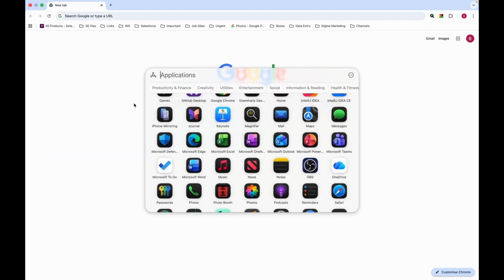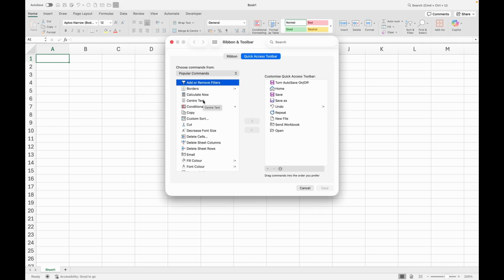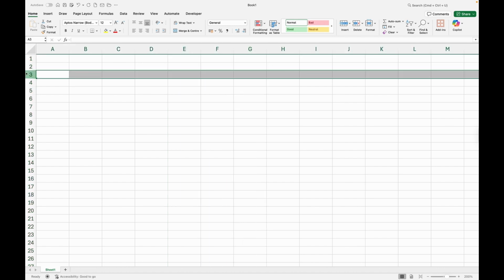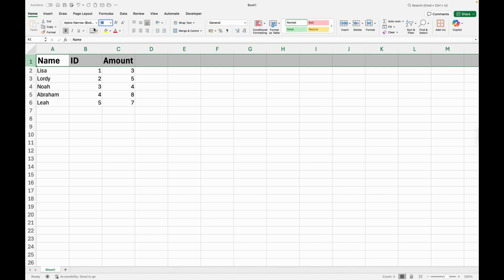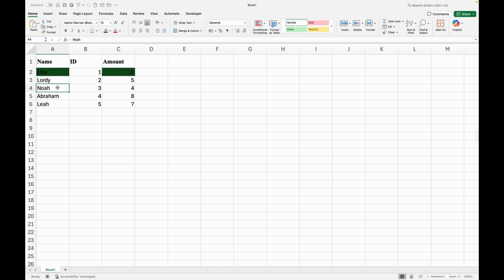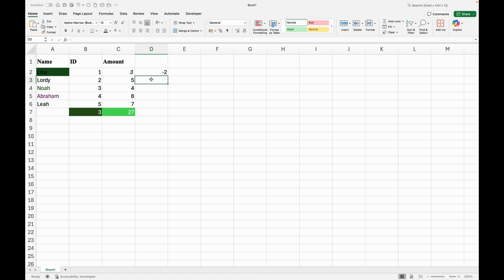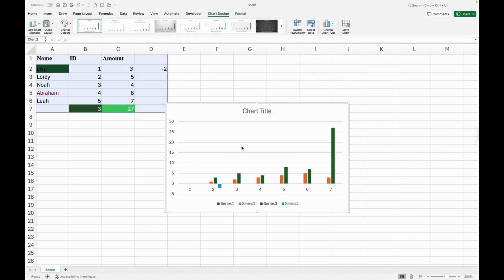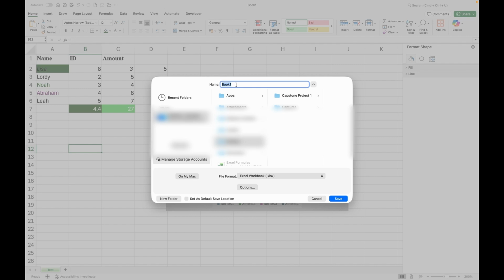Excel Tutorial for Beginners | Basics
This tutorial will teach you everything you need to get started with Microsoft Excel. Microsoft Excel for complete beginners.

Chapters
00:00 - intro
00:08 - access Microsoft Excel
01:45 - create new workbook
01:56 - Excel interface
04:47 - enter data
05:55 - basic formatting
08:36 - simple formulas
10:53 - selecting cells
11:39 - create chart
13:45 - rename & save
15:00 - conclusion